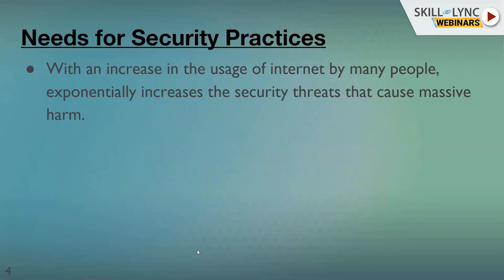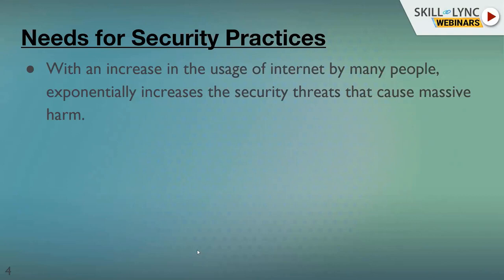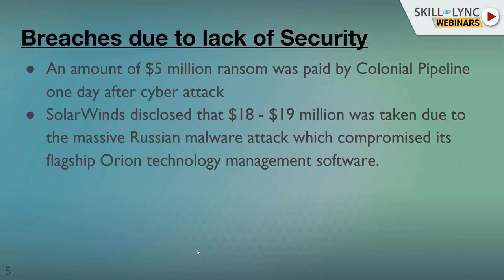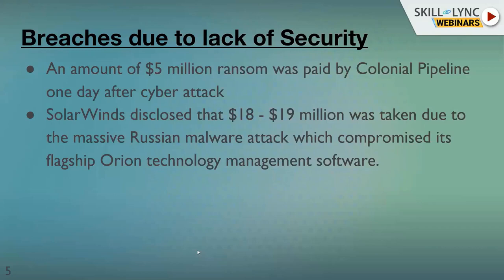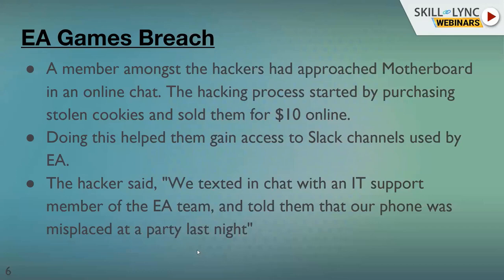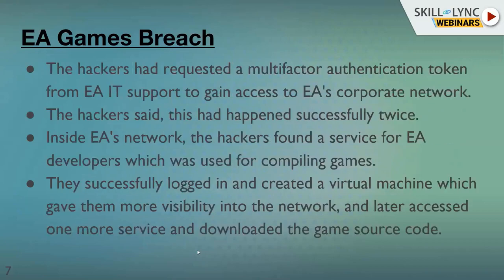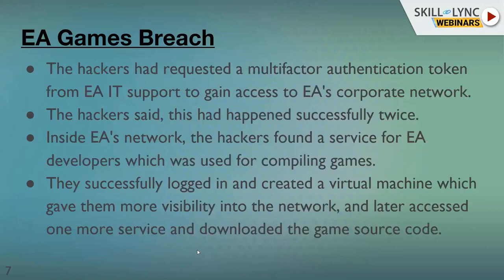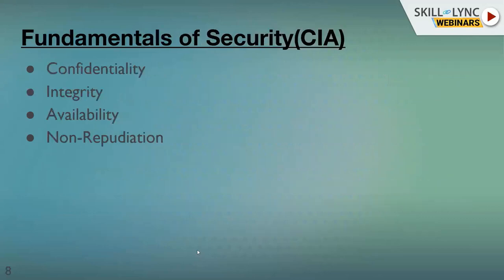Security Fundamentals and Introduction to AWS Cloud Security (Part - 1) | Computer Science Workshop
We will talk about the “Security Fundamentals and Introduction to AWS Cloud Security” in this workshop. Our instructor gives us a brief introduction about cyber security, needs for security practices, breaches due to lack of security, EA games breaches, security fundamentals, security design principles, aws security introduction etc. We also discuss the various career paths and job opportunities.

1. Skill-Lync is an e-learning platform for Engineering students with 1000+ positive reviews on Google.
2. Learn industry-oriented technical skills.
3. Work on 15+ Industry oriented projects. Create a strong profile that will help you get recruited.
4. Have a look at the profile of a student of ours
5. Attend live video conferencing support sessions every week.
6. Interact with industry experts and Skill-Lync support team 24/7 to get your doubts clarified
7. Get recruited with help from our placement assistance team.